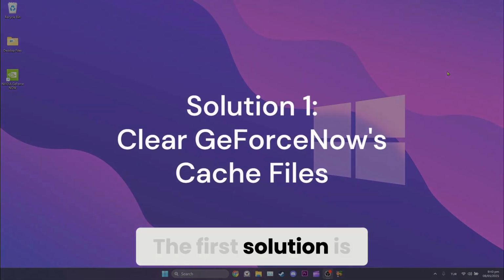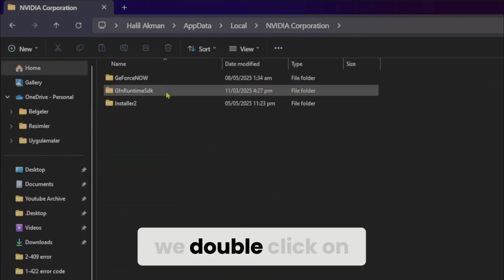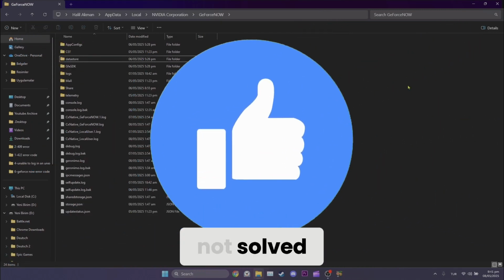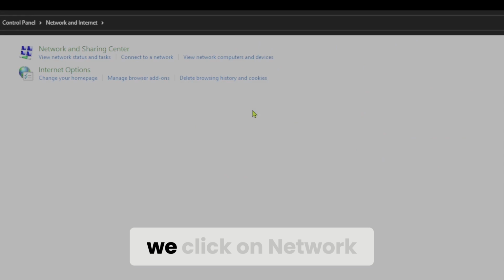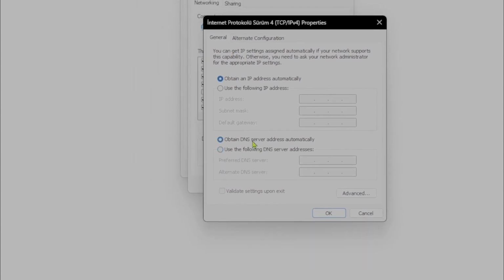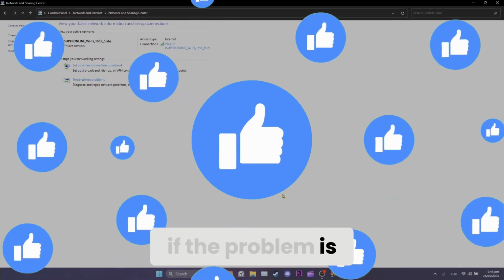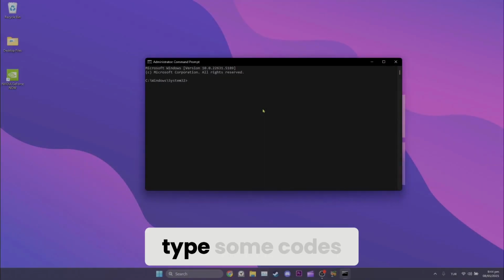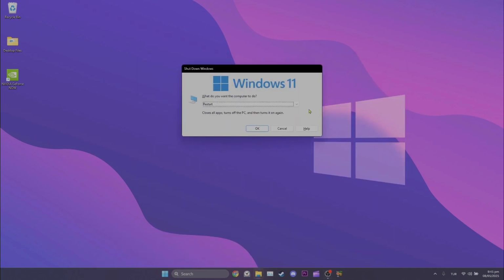[FIXED] GEFORCE NOW ERROR CODE 0xC2720021 | How to Fix GeForce Now Error Code 0xC2720021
Here's how to fix geforce now error code 0xc2720021. This error is searched as spotify player not showing and gfn error 0xc2720021. In this video I showed you how to solve geforce now error code 0xc2720021.

CMD codes:
ipconfig /release
ipconfig /flushdns
ipconfig /renew

Video Parts:
00:00 How to Fix GeForce Now Error Code 0xC2720021
00:10 Solution 1
00:52 Solution 2
01:51 Solution 3
02:25 Ending & Outro